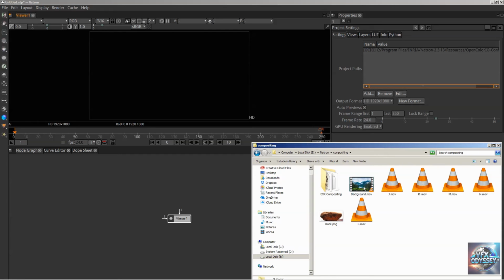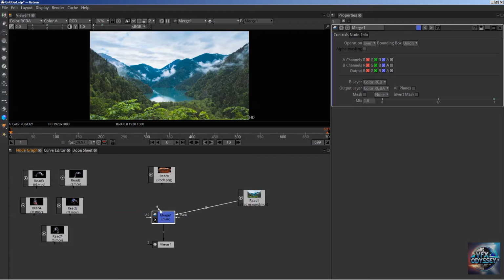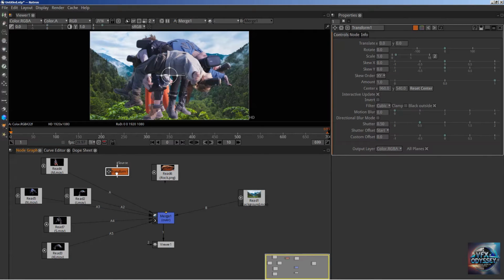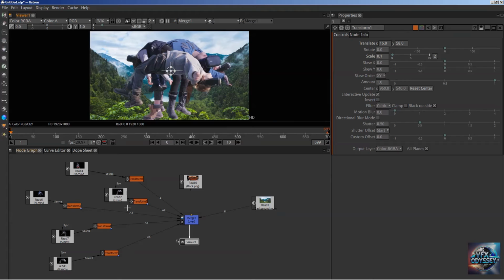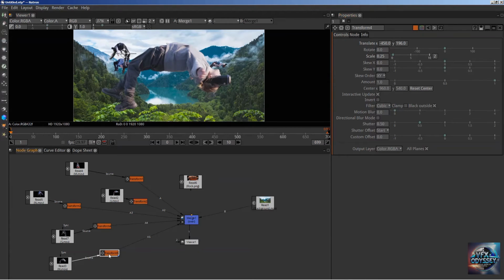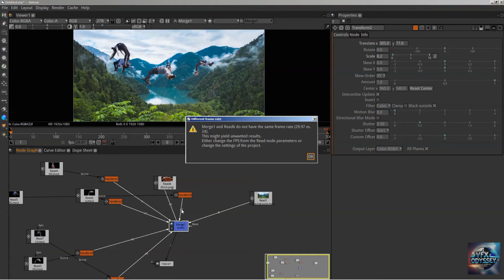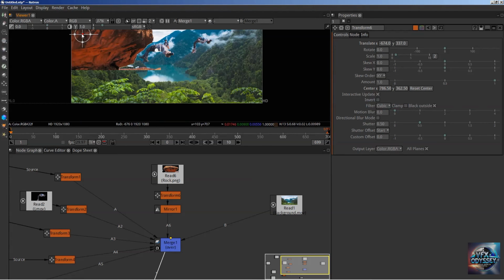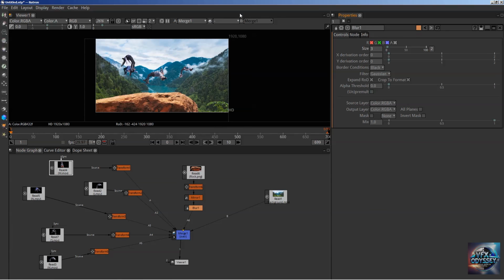Mastering Natron for VFX: A Comprehensive Compositing Tutorial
Unlock the power of visual effects with this comprehensive Natron compositing tutorial! 🎥 Whether you're a beginner or an aspiring VFX artist, this step-by-step guide will help you master the basics and dive into advanced techniques like green screen keying, motion tracking, and node-based animation.

In this video, you’ll learn:
✅ How to navigate Natron’s interface
✅ The fundamentals of node-based compositing
✅ Essential techniques like merging, masking, and keying
✅ Tips for creating professional visual effects

💡 Why choose Natron? It’s free, open-source, and packed with powerful features that rival industry-standard tools like Nuke!

Natron is a powerful tool for anyone looking to dive into compositing without breaking the bank. Its node-based workflow, advanced features, and open-source nature make it an excellent choice for professionals and hobbyists alike. By mastering the basics and exploring its advanced capabilities, you can create stunning visual effects for films, advertisements, and creative projects.

Whether you're just starting or refining your skills, Natron's robust features and supportive community provide everything you need to succeed in the world of digital compositing.